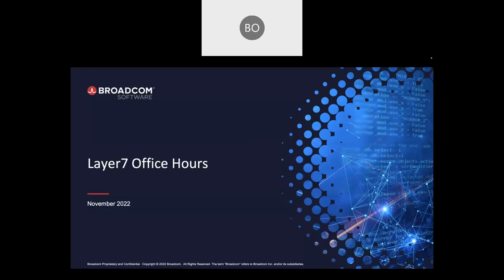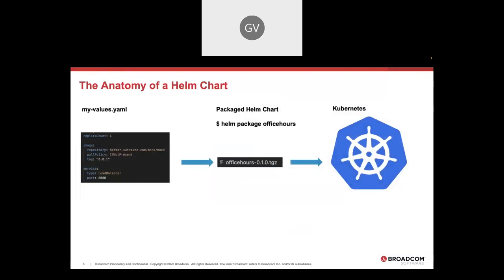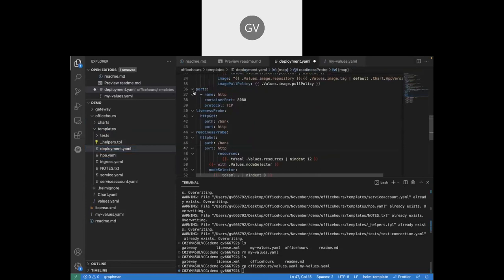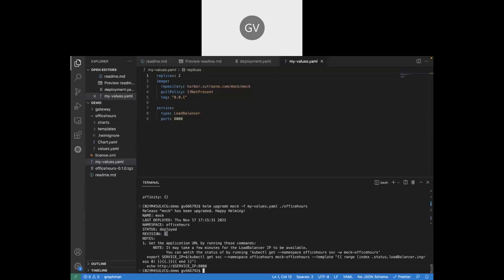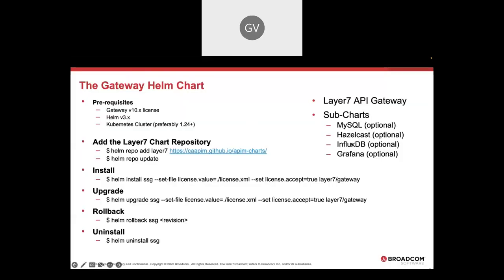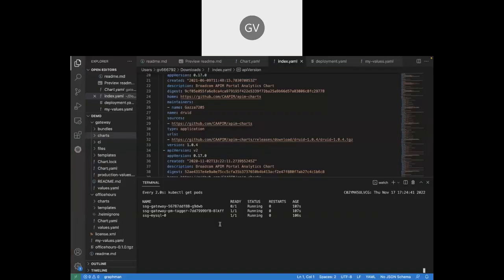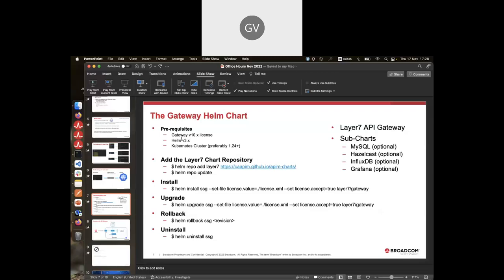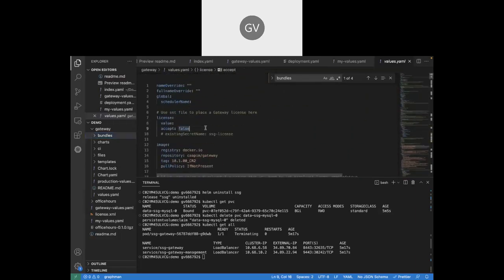Layer7 November Office Hours 2022 11 17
In our Layer7 Office Hours for November 2022, we introduced Helm Charts and how to create one from scratch, as well as gateway Helm Chart basics (installation, upgrades, uninstalling, and configuration options).